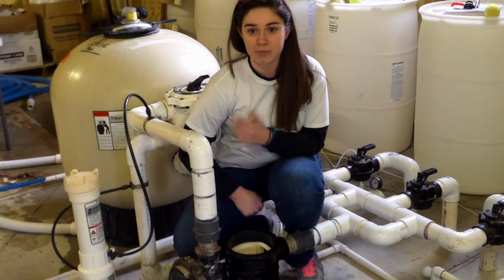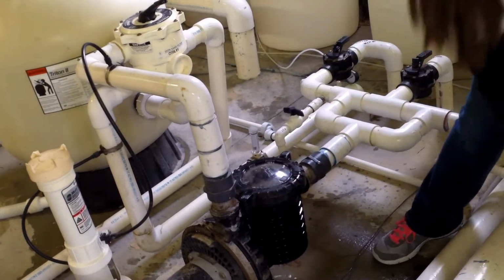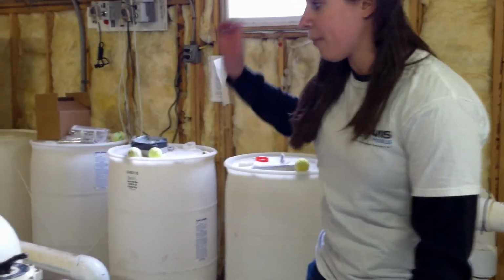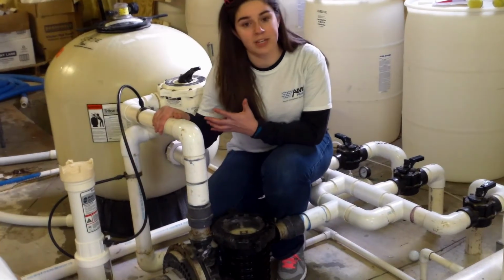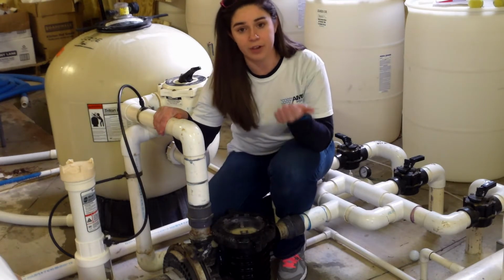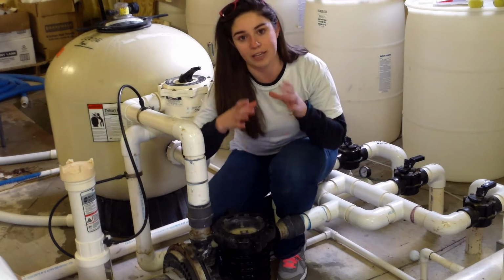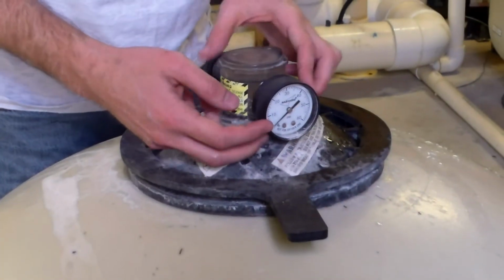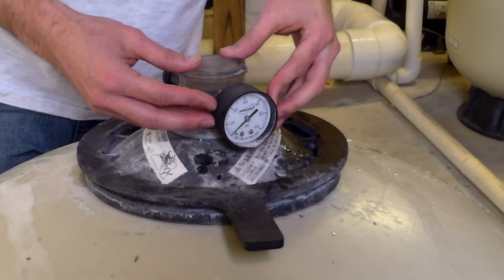Priming Your System